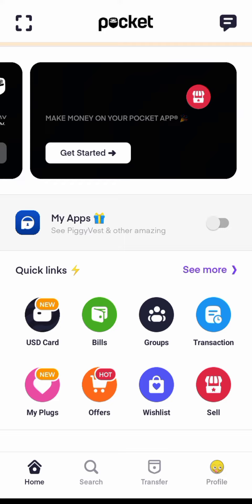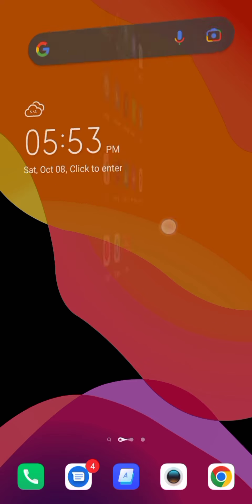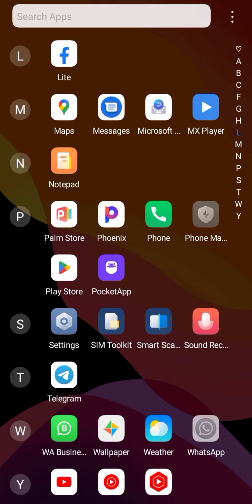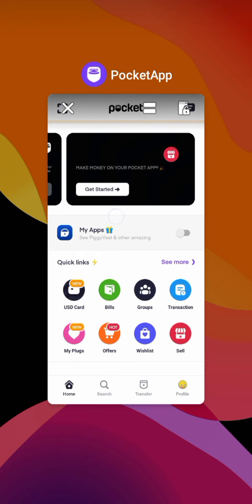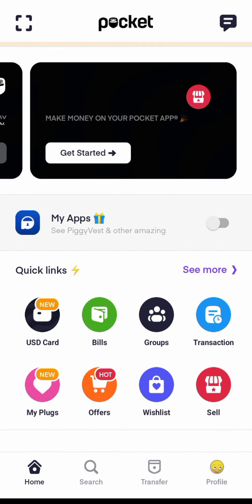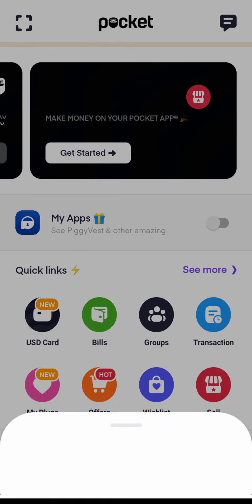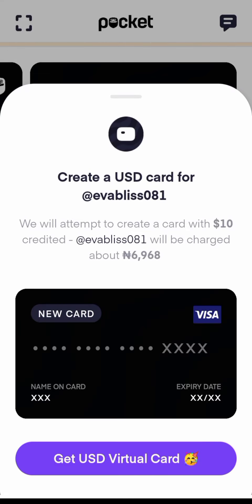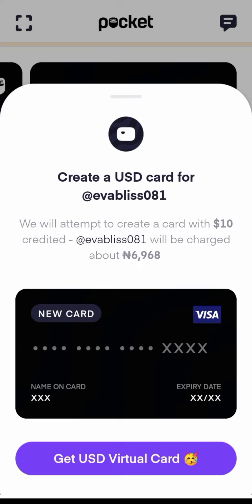Best Virtual Card for Crypto Arbitrage | Pocket by Piggyvest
Cheapest card for crypto arbitrage.

MISSION:
Bringing Crypto arbitrage business and other online money making opportunities to your doorsteps.

IGNORE
crypto arbitrage
crypto arbitrage trading
arbitrage trading
dollar arbitrage
arbitrage
dollar arbitrage in nigeria
binance arbitrage
crypto arbitrage in nigeria
arbitrage trading in nigeria
crypto arbitrage bot
how to make money from crypto arbitrage
crypto arbitrage strategy
make money online
crypto arbitrage platform
binance crypto arbitrage
dollar arbitrage without card
arbitrage in nigeria
how to make money online in nigeria
unlimited crypto arbitrage
unlimited arbitrage
binance
how to make money online
bitcoin
binance p2p arbitrage
latest arbitrage update
kucoin arbitrage
cryptocurrency
crypto arbitrage trading bot
latest dollar arbitrage
dollar arbitrage 2022
how to do crypto arbitrage trading
crypto arbitrage binance
latest unlimited arbitrage
dollar arbitrage business in nigeria
unlimited dollar arbitrage in nigeria
unlimited dollar arbitrage
how to perform crypto arbitrage
bitcoin news
how to do crypto arbitrage
bitcoin arbitrage trading
arbitrage crypto
bitcoin arbitrage
luna classic
shiba inu coin
arbitrage business in nigeria
best dollar card in nigeria
best dollar virtual card
how to increase dollar limit in nigeria
best low rate card
how to bypass dollar spending limit
dollar spending limit
crypto
best arbitrage in nigeria
easy ways to make money online
gpb card
euro card
dollar card
best cardless arbitrage
how to make money with cryptocurrency
best arbitrage online
how to make money with dollar arbitrage
binance p2p
binance p2p trading
unlimited crypto arbitrage trading
arbitrage trading cryptocurrency
unlimited arbitrage trading
bitcoin news today
binance crypto arbitrage trading
bitcoin arbitrage exchanges
increase dollar spending limit
bitcoin today
earn money online
cardless arbitrage
coinmarketcap arbitrage
unlimited cardless arbitrage in nigeria
trading
p2p
best crypto arbitrage
dollar arbitrage in nigeria 2022
how to make money online 2022
make money with crypto arbitrage
bitcoin arbitrage strategy
buy bitcoin
naira to dollar arbitrage
unlimited arbitrage in nigeria
paxful arbitrage
p2p arbitrage
coin arbitrage
passive income online
btc arbitrage
paybis
skrill
neteller
stepbystep.exchange
pyypl
money in nigeria
viral strategy
buy dollars very low & sell high
best website to buy dollars low
18k plus profit per 100 dollars arbitrage
how to start dollar arbitrage business in nigeria
dollar arbitrage business
digifinex arbitrage
arbitrage trading using coin market cap
how to search crypto coins for arbitrage
how to make crypto arbitrage bot
how to find arbitrage opportunities in crypto
crypto arbitrage trading softwares
crypto triangular arbitrage on binance
unlimited arbitrage trading in nigeria
unlimited arbitrage trading 2022
unlimited abitrage trading
dollar virtual card
arbitrage business
bitcoin arbitrage bot
bitcoin arbitrage auto trading bot
passive income crypto
passive income
how to find arbitrage opportunity
how to make money with crypto arbitrage trading
binance dollar arbitrage
p2p trading
make money online with crypto arbitrage
cardless arbitrage trading
arbitrage trading on binance
make 5ok daily
make money daily with arbitrage trading
triangular arbitrage crypto
binance arbitrage trading
crypto arbitrage trading unlimited cardless arbitrage
unlimited card arbitrage
crypto arbitrage software
unlimited cardless arbitrage using binance p2p
coin market cap arbitrage
coin market cap strategy
coin market cap referral
arbitrage trading in nigeria without card
binance unlimited arbitrage
binance p2p unlimited arbitrage
how to buy bitcoin in south africa
how to use luno app
how to use luno
how to buy bitcoin on luno
arbitrage betting
day trading
bitcoin analysis today
bitcoin crash
altcoin
bitcoin prediction
bitcoin halving
bitcoin ta
bitcoin analysis
make money
make money from home
bitcoin bearish
bitcoin bullish
btc news
btc today
btc price
btc